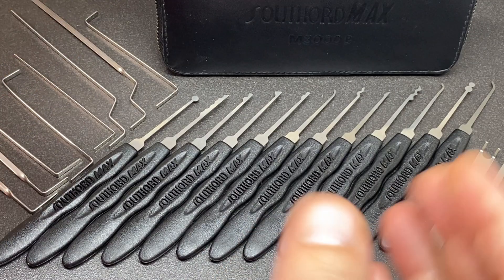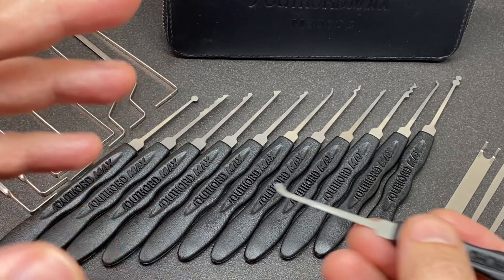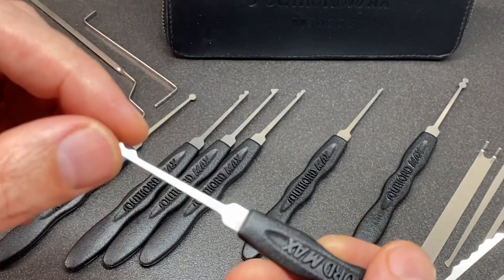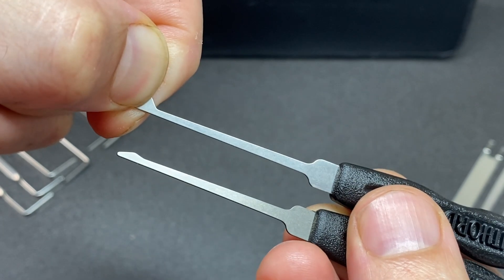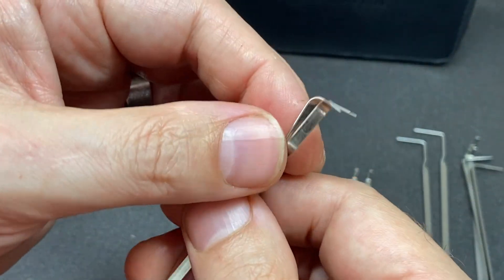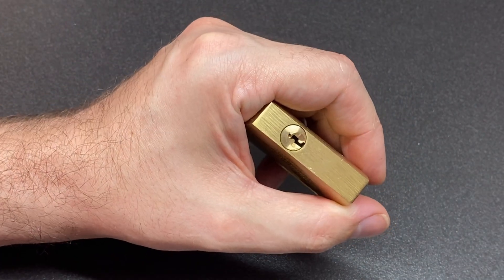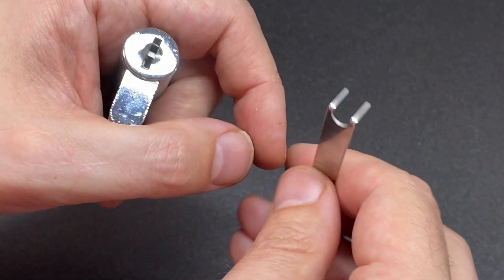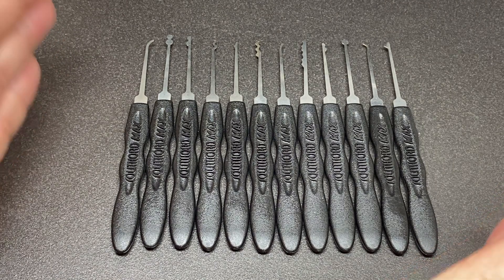Retrospective Review of the OLD Southord Max M3000B Lock Pick Set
One of my favourite all time lock pick lines from Southord. I miss those handles!